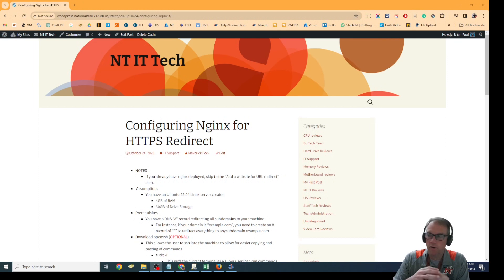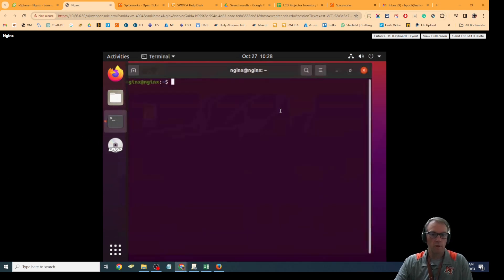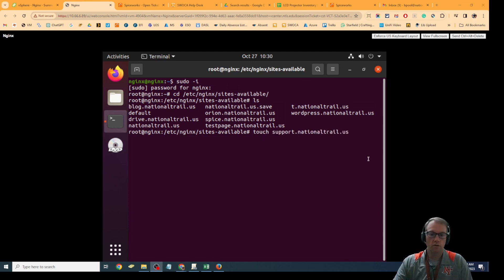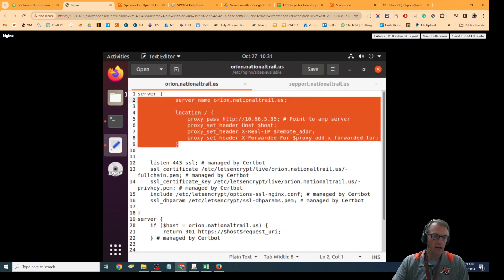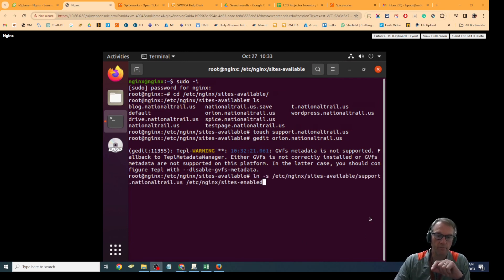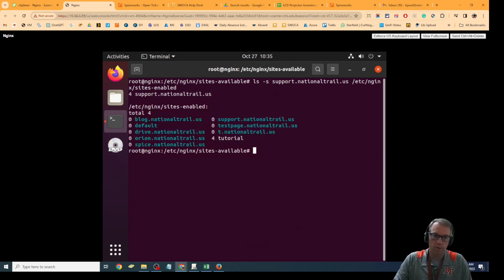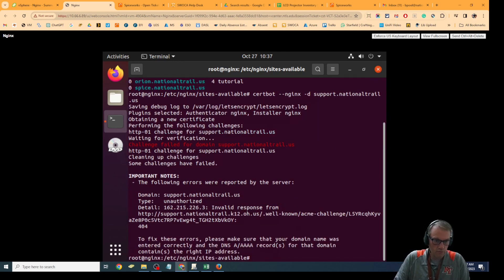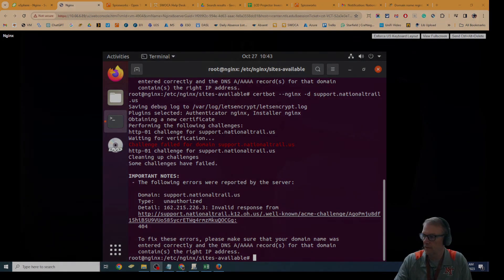Securing a site with NGINX